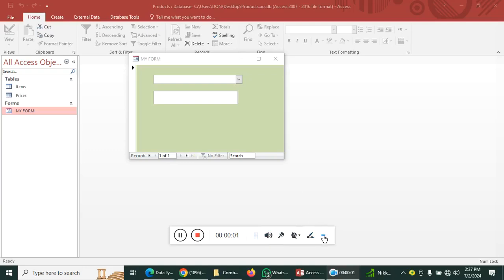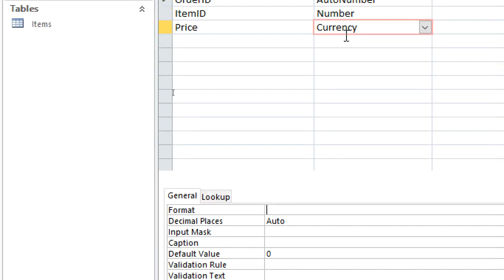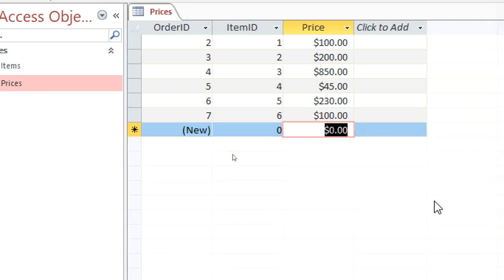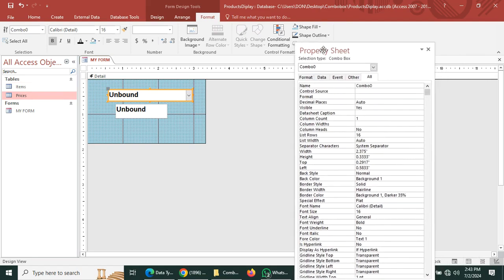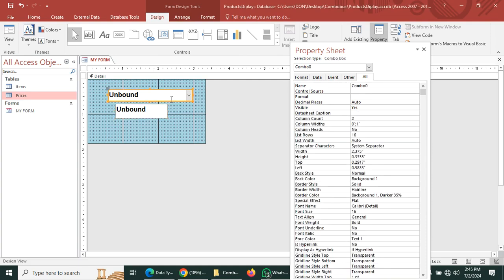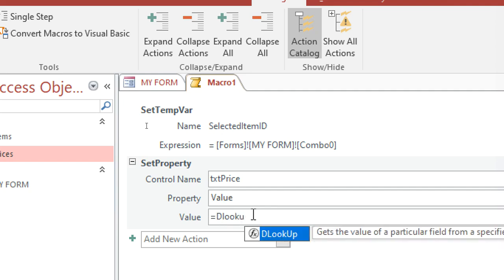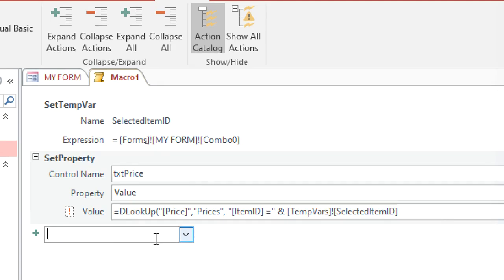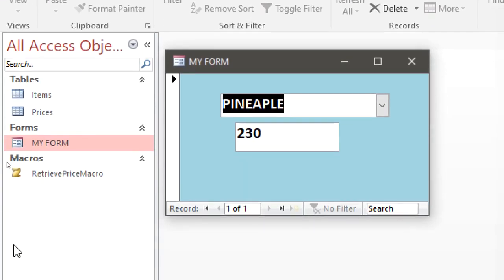Display PRICES of ITEMS automatically in a TEXTBOX listed from a COMBO BOX ║Using Macros Only